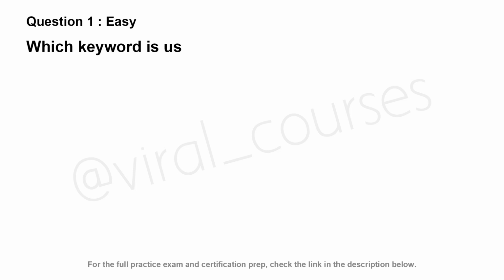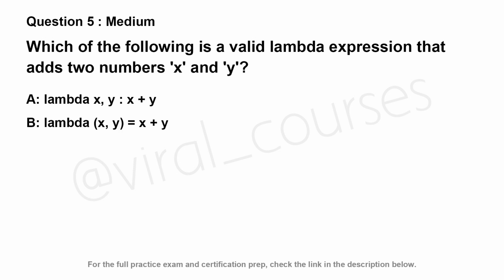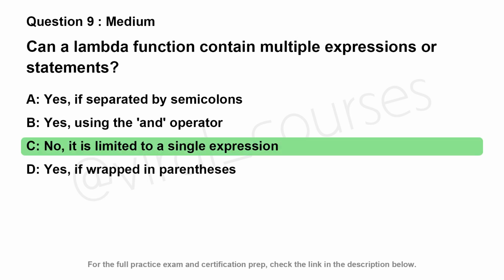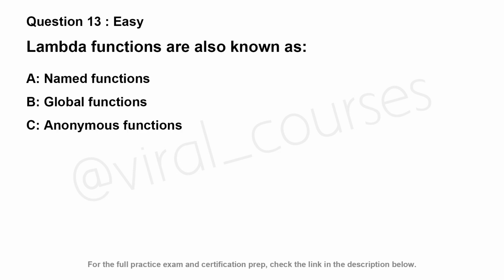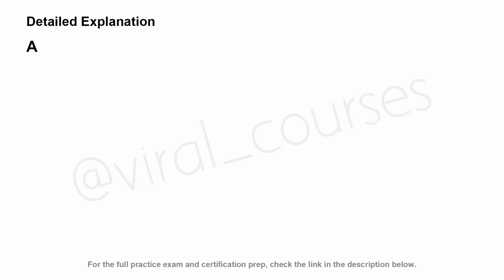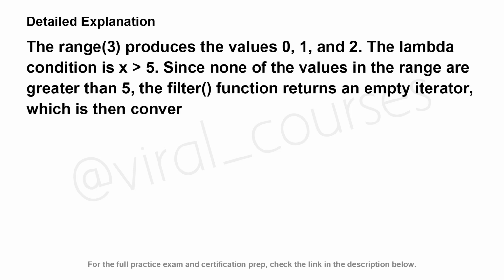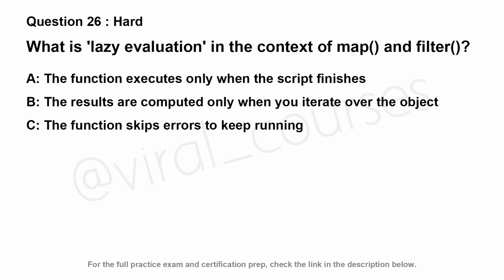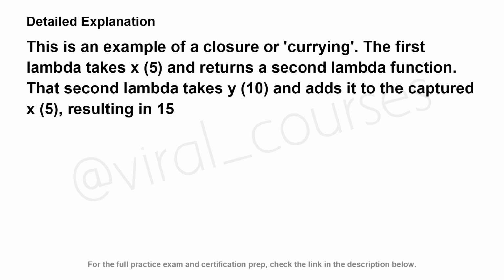Python Lambda Map Filter and Reduce Practice Questions Masterclass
Master Python's functional programming tools with this comprehensive guide to Lambda, Map, Filter, and Reduce. This video features 30 exam-style multiple-choice questions designed to test your knowledge and prepare you for Python certifications and technical interviews. Each question includes a deep-dive explanation to help you understand the 'why' behind the code. Topics include anonymous functions, iterable processing, conditional filtering, and cumulative reductions.

QUESTION 1: 00:53
QUESTION 2: 01:44
QUESTION 3: 02:39
QUESTION 4: 03:29
QUESTION 5: 04:19
QUESTION 6: 05:17
QUESTION 7: 06:10
QUESTION 8: 07:01
QUESTION 9: 07:57
QUESTION 10: 08:53
QUESTION 11: 09:43
QUESTION 12: 10:52
QUESTION 13: 11:44
QUESTION 14: 12:26
QUESTION 15: 13:20
QUESTION 16: 14:09
QUESTION 17: 15:01
QUESTION 18: 15:50
QUESTION 19: 16:39
QUESTION 20: 17:36
QUESTION 21: 18:27
QUESTION 22: 19:16
QUESTION 23: 20:03
QUESTION 24: 20:51
QUESTION 25: 21:34
QUESTION 26: 22:28
QUESTION 27: 23:21
QUESTION 28: 24:00
QUESTION 29: 25:00
QUESTION 30: 25:47

🔍 ['Python Lambda vs Def', 'How to use map function in Python', 'Python filter function examples', 'Python reduce function from functools', 'Python lambda multiple arguments', 'When to use lambda in Python', 'Python functional programming tutorial', 'Difference between map and filter in Python', 'Python lambda list comprehension', 'Python reduce vs for loop performance']